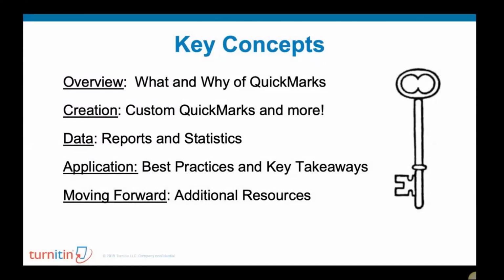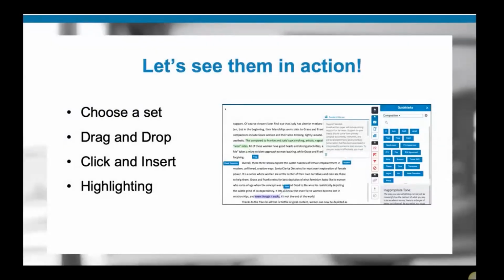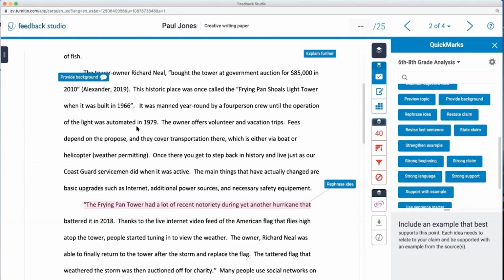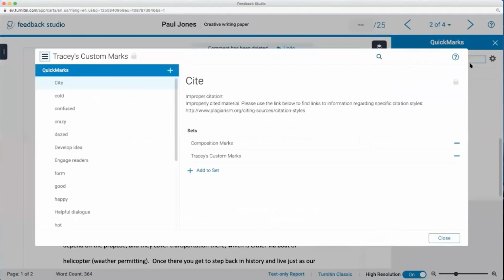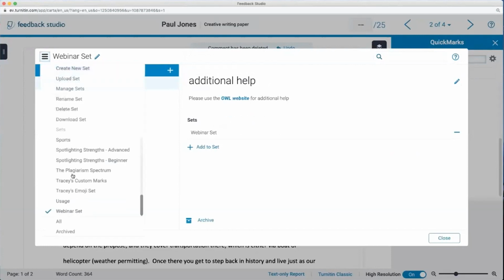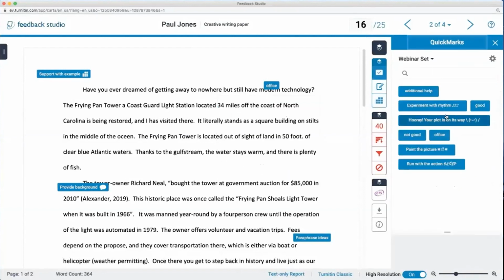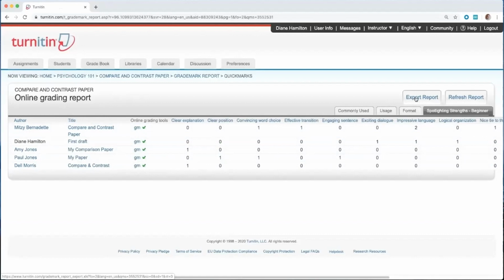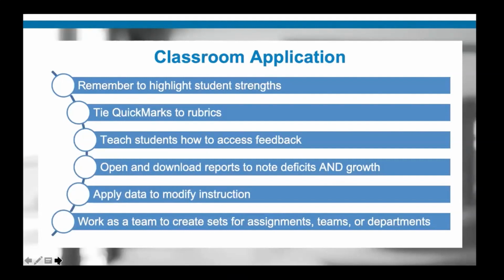Faster, Richer Feedback: How to Create and Customize Your Turnitin QuickMarks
If you've written the same comment on a student assignment once, you've written it 1000 times. With QuickMarks in Turnitin Feedback Studio, you write an in-depth piece of feedback once and then can simply drag-and-drop it on assignment after assignment for the rest of your career.

In this session, we discuss:
• How to use QuickMarks for efficient and consistent feedback
• How to create, customize, and share QuickMarks with your Feedback Studio-using colleagues
• How to gather and apply QuickMarks data to modify instruction
• What powerful feedback for your students looks like